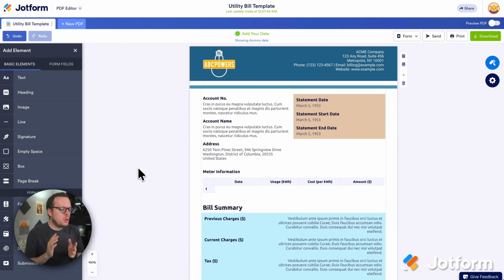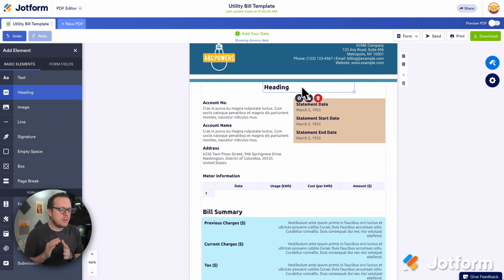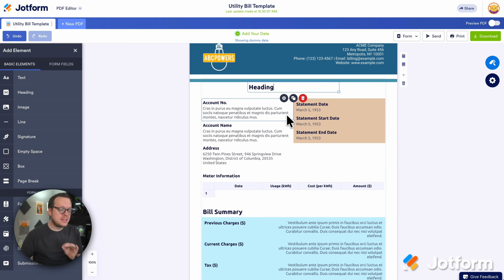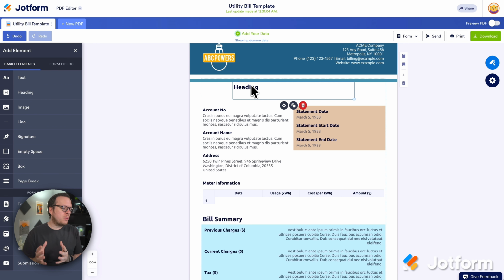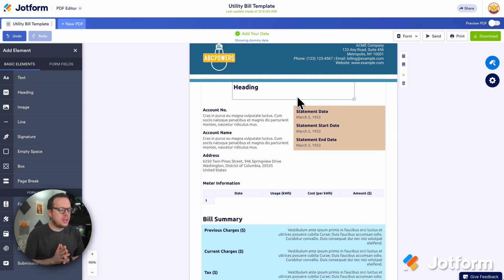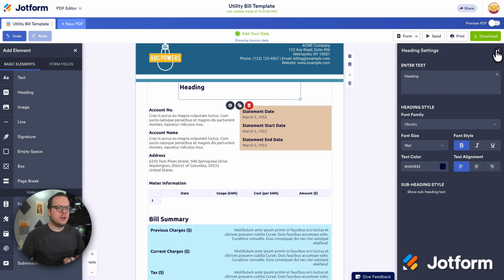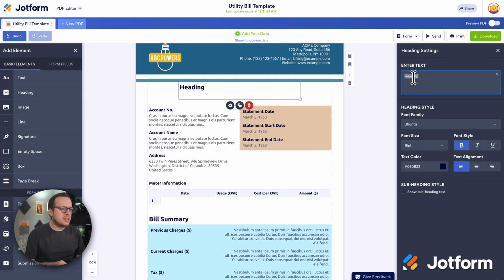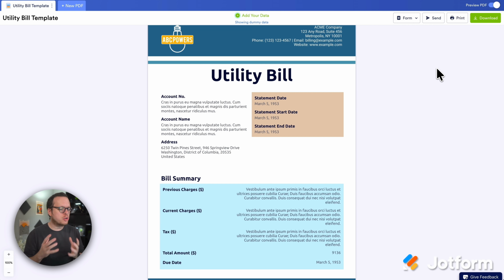Jotform PDF Editor Tutorial: Control Your PDF Layout Easily (2026)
Have you ever wanted full control over how your PDF layout looks without complicated design tools? 🎨

In this video, you’ll learn how to design and structure your PDFs using simple drag-and-drop tools in the Jotform PDF Editor, making it easy to create clean, professional documents.

Get ready to explore:
- How to open your PDF design in the Jotform PDF Editor
- How to add elements like headings, images, text fields, and signatures
- How to drag and drop elements anywhere on your page
- How to reposition elements for the perfect layout
- How to resize elements using simple corner controls
- Where to adjust fonts, colors, spacing, and alignment
- How to customize element styles using the settings panel
- How to preview your final PDF layout before sharing

00:00 What Is Layout Control in Jotform PDF Editor
00:24 How to Add and Position Elements with Drag and Drop
00:45 How to Resize and Arrange PDF Elements
01:23 How to Customize Element Styles and Formatting
02:07 How to Preview Your Final PDF Layout
02:33 Subscribe to Jotform PDF Editor